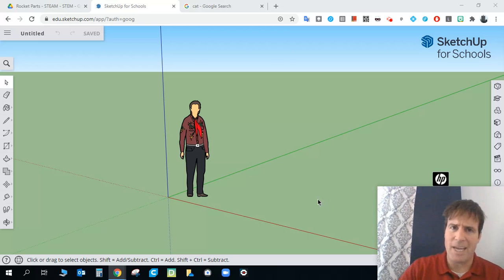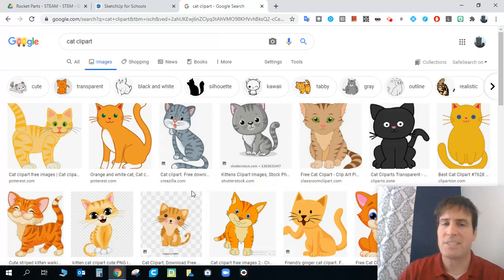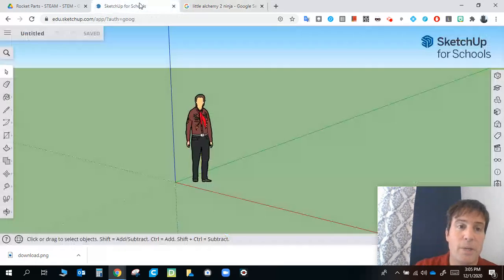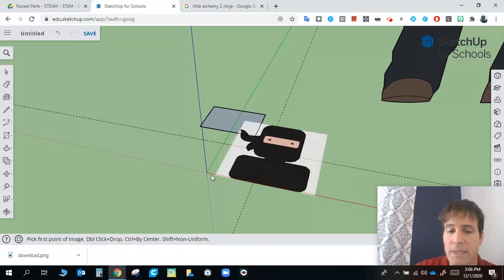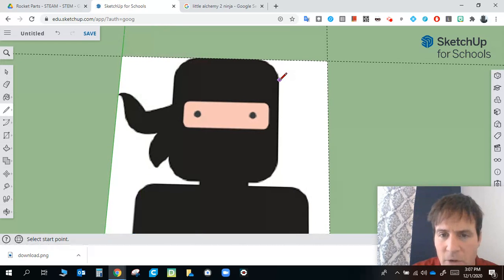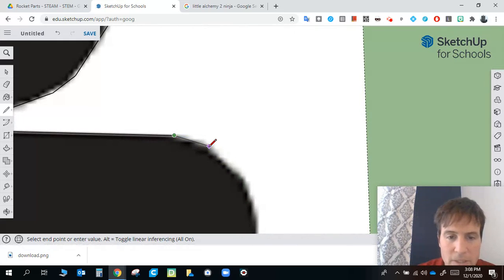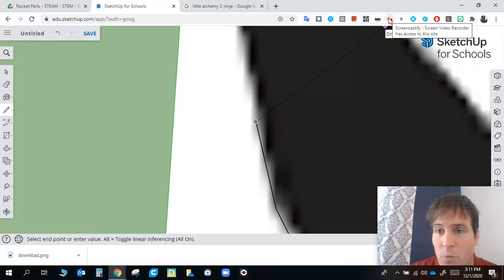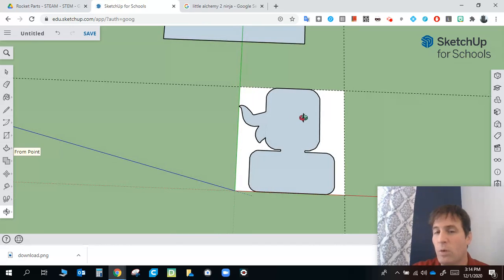Custom Keychain - Find an Image and Trace